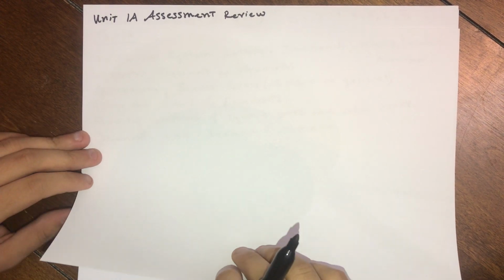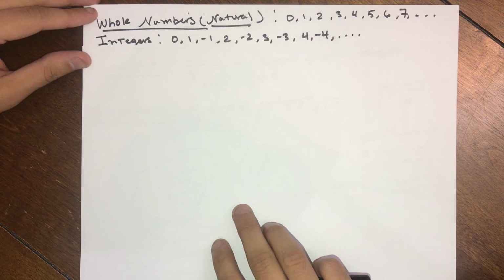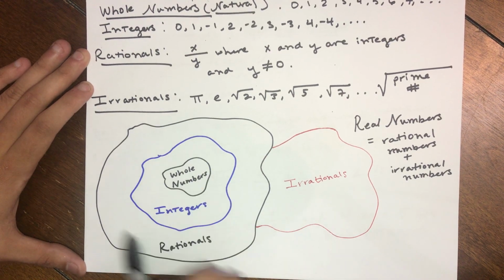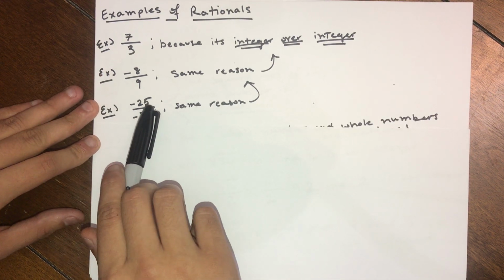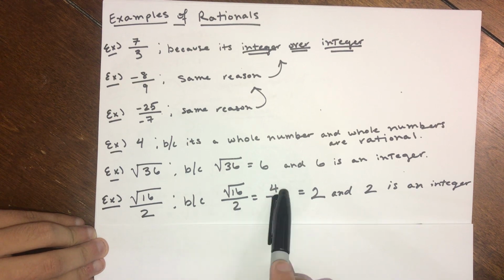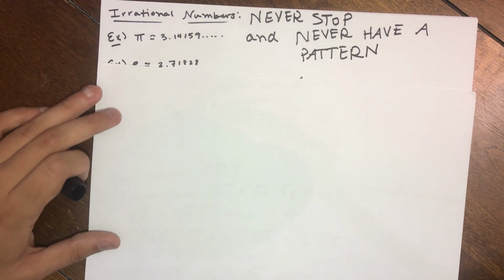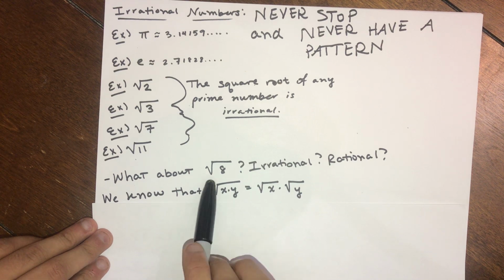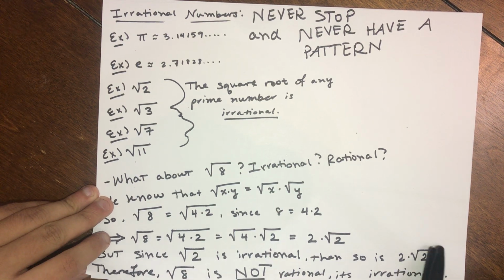The Number Systems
This video describes the number systems; Rational Numbers, Irrational Numbers,  Integers, and Natural/Whole Numbers.